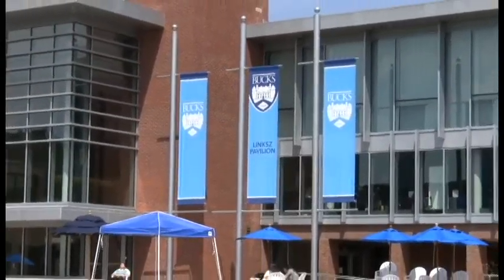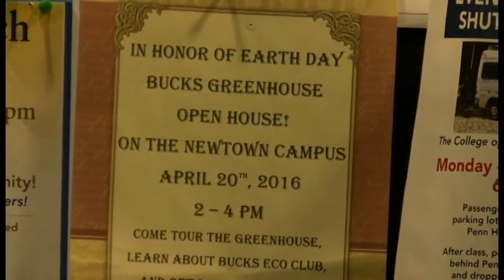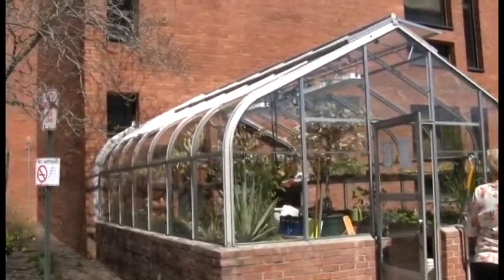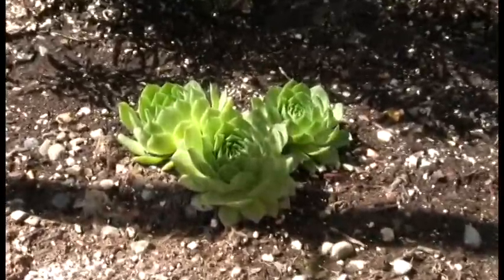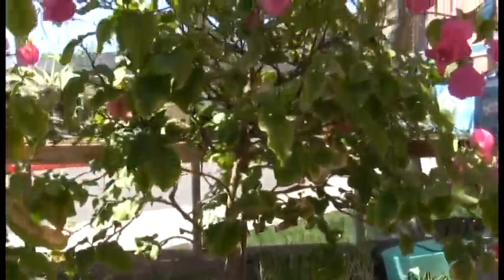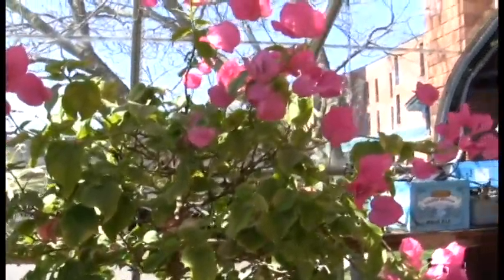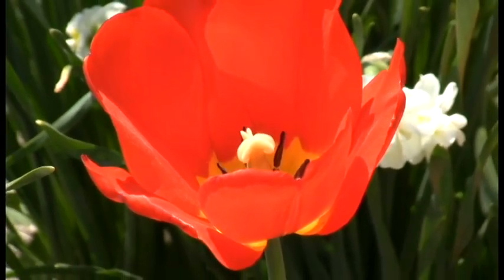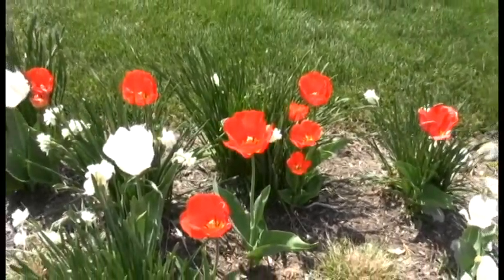BCCC Eco Club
The View From Bucks - The ecology club on Newtown Campus